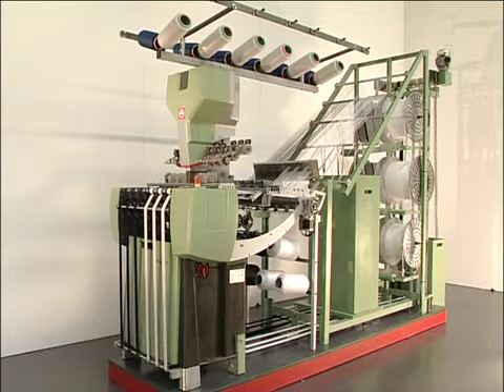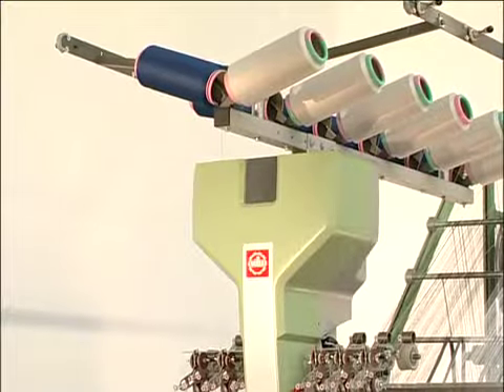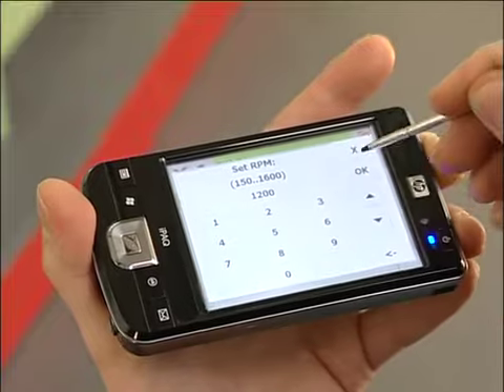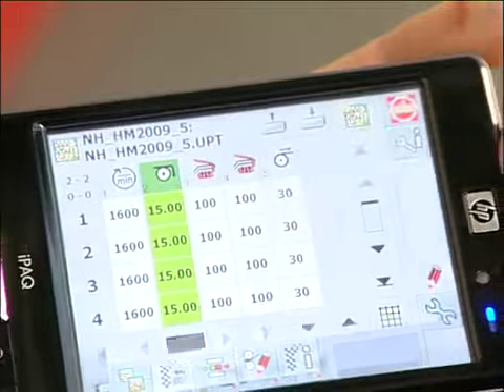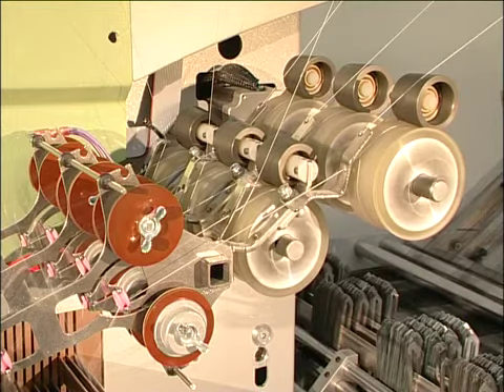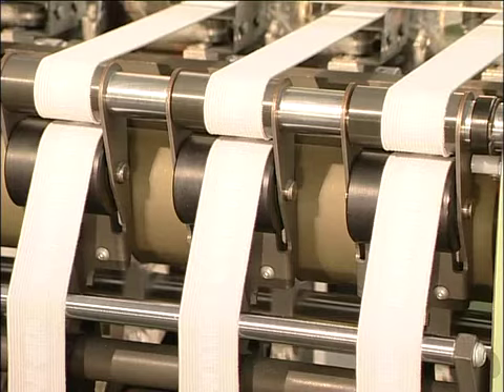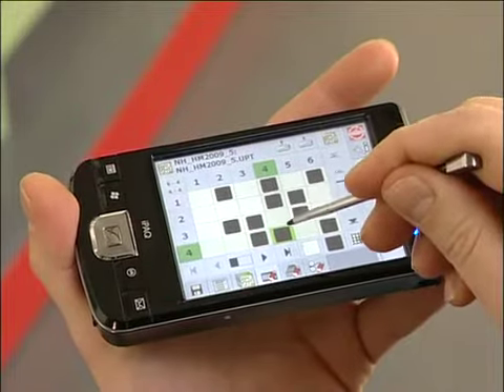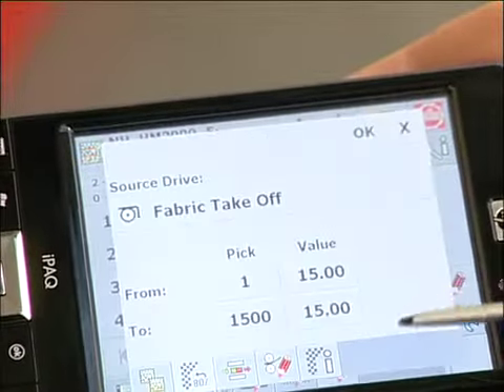Electronically controlled narrow fabric loom with unlimited repeat lengths